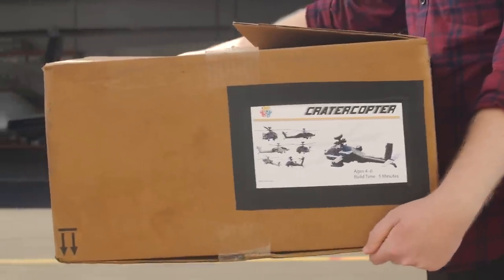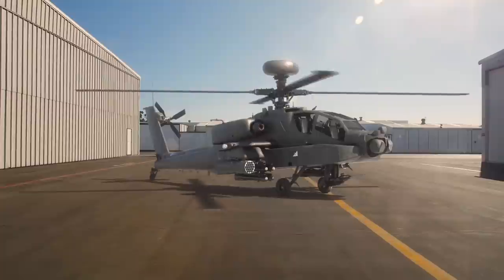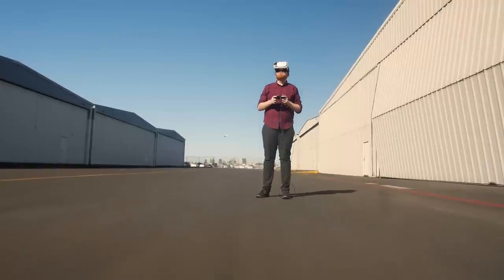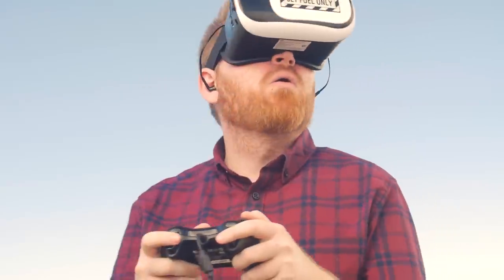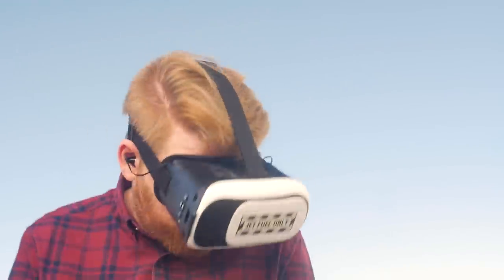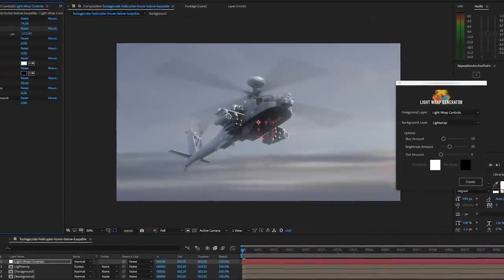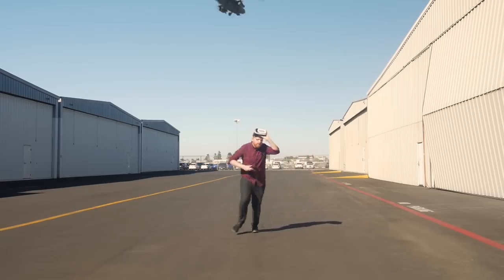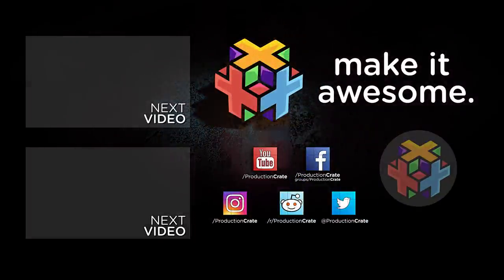NEW Helicopter VFX pack- Download These NOW!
Download these Pro and Free Apache Helicopter VFX Today and start Creating!

If you need an original score for your project contact our friends